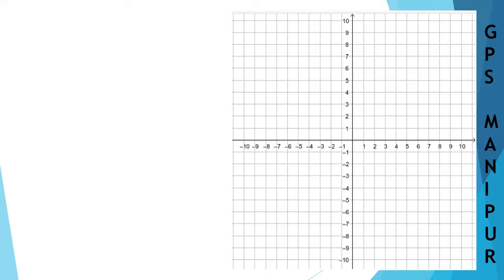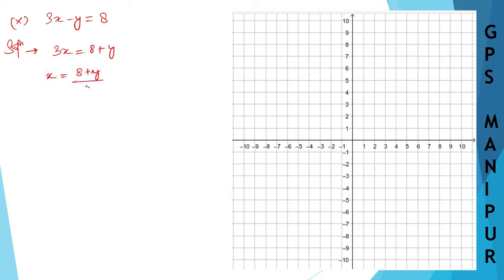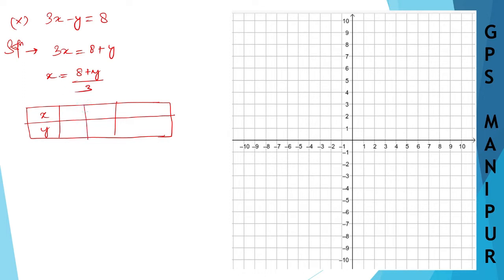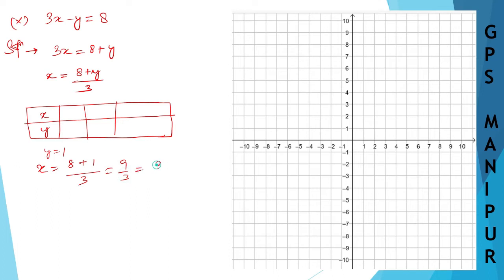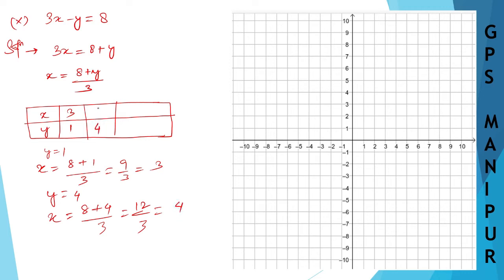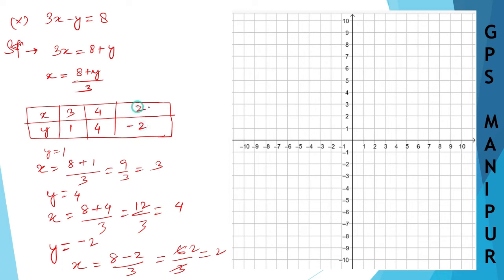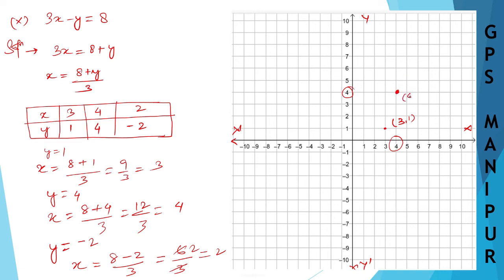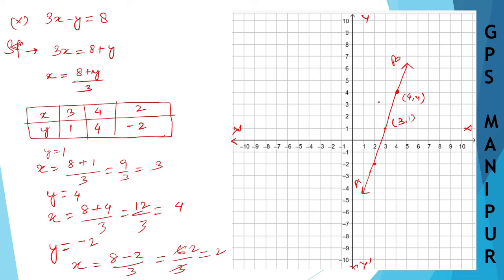LINEAR EQUATION IN TWO VARIABLES ||CLASS IX MATH EX.4.2 Q2 (x) || MANIPUR BOARD ||GPS MANIPUR